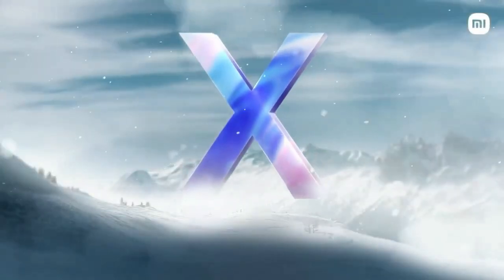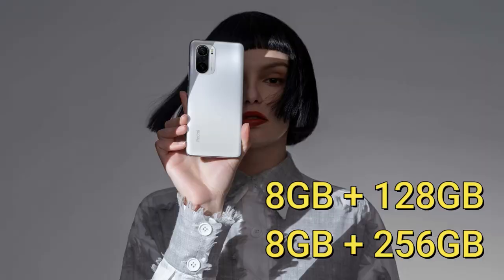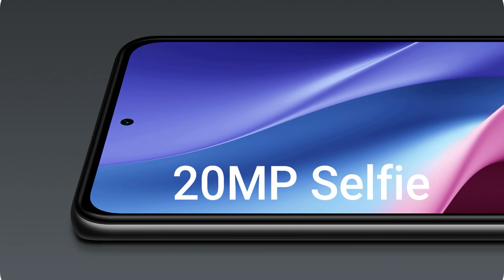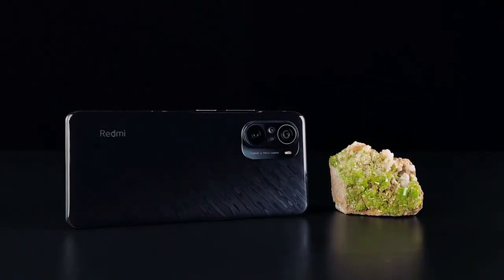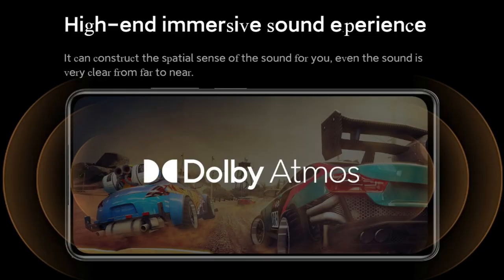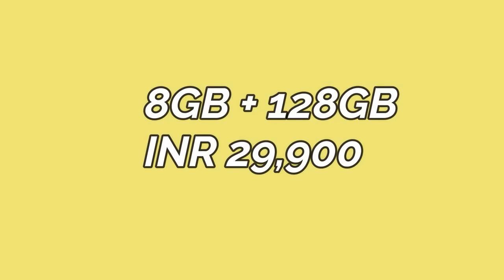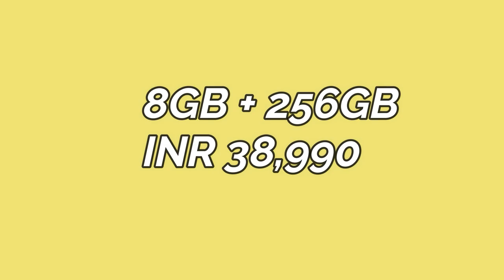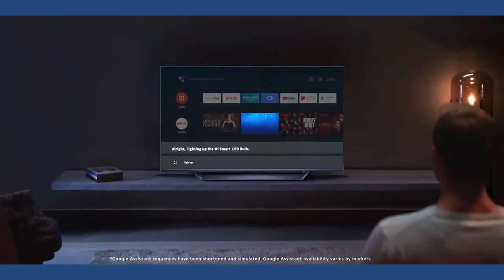Mi 11X, Mi 11X Pro & Mi 75" TV Specs, Features & Price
Xiaomi is going to launch Mi11x series smartphones and Mi 75-inch Smart TV on 23rd April along with Mi 11 Ultra Smartphone in India. In this video, let me share a Mi11x Series smartphones and Mi 75" Smart TV Specs, Features and Price details,

Official Price:

Xiaomi Mi 11x
6GB + 128GB - 29,999
8GB + 256GB - 31,999

Xiaomi M11x Pro
8GB + 128GB - 39,999
8GB + 256GB - 41,999

Xiaomi Mi QLED 75" Smart TV Price is Rs. 119,999